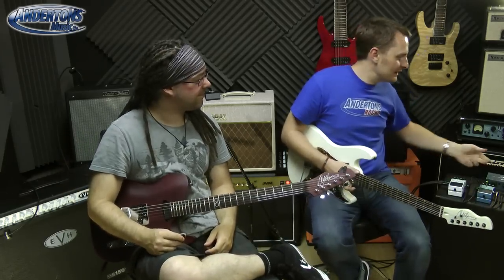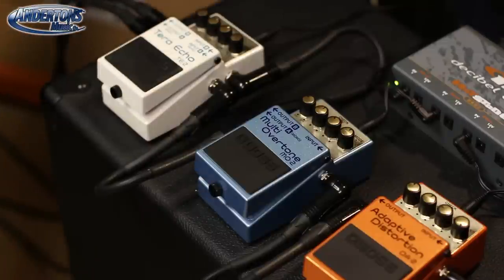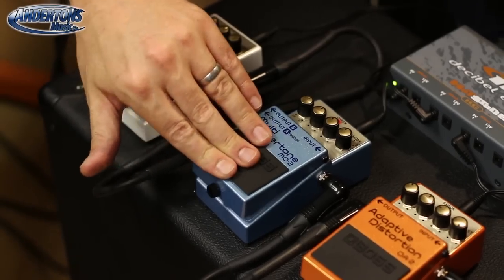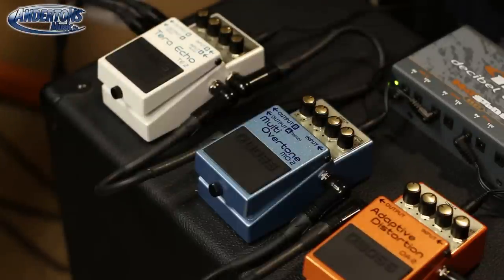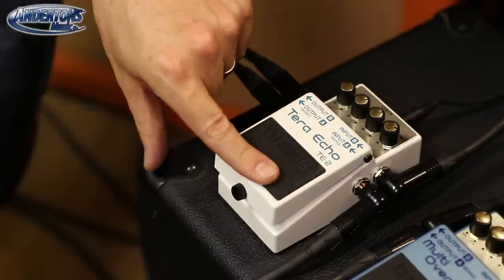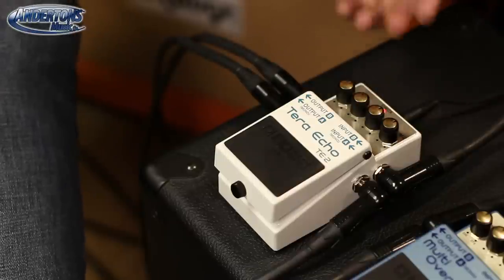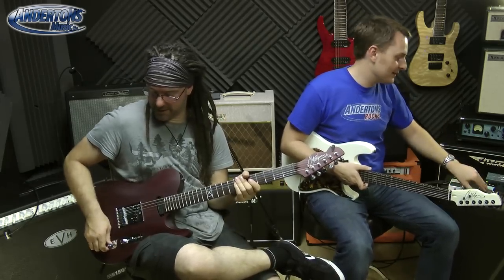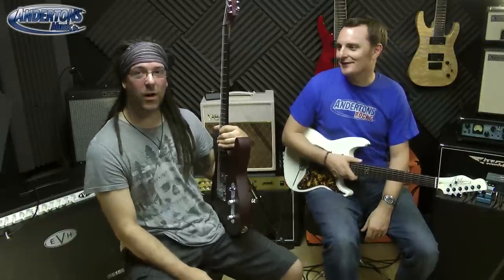Three new BOSS pedals to take you to another dimension!